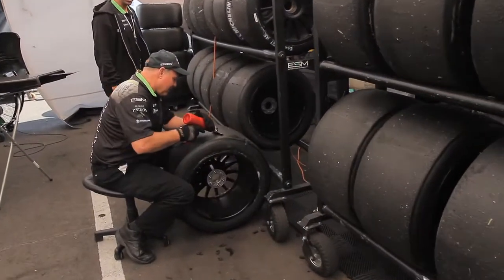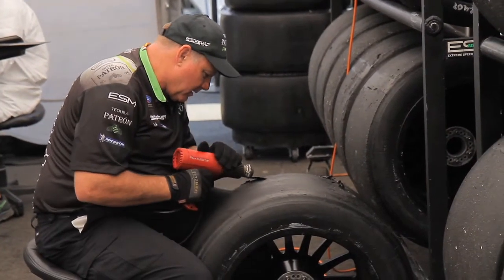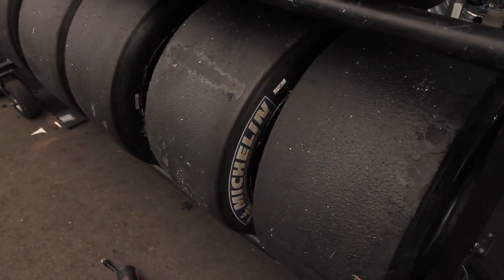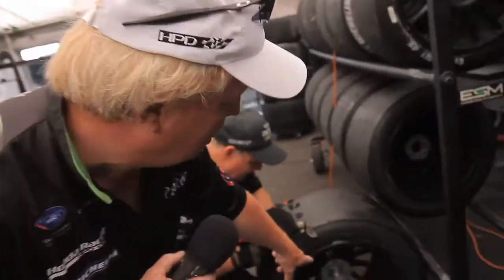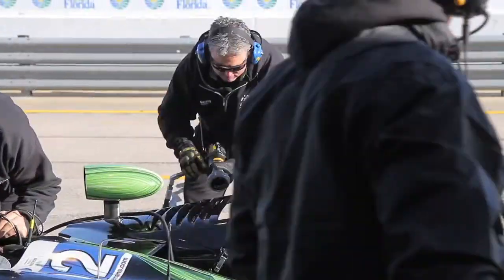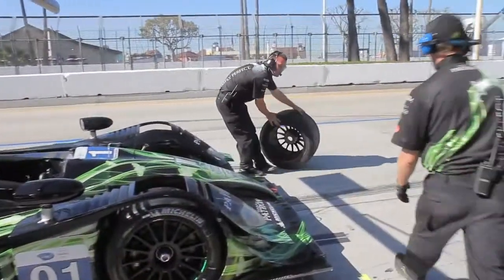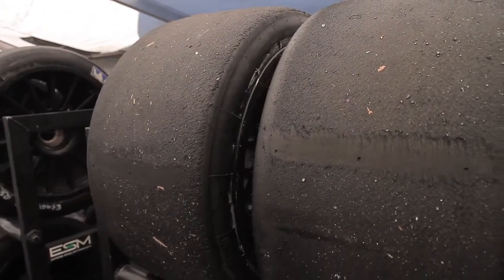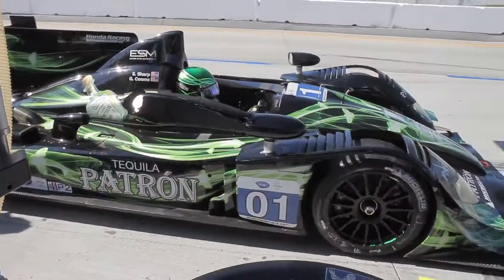ESM Patron Long Beach Pre-Race Tire Prep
Extreme Speed Motorsports' Tire Specialist Reggie Murphy talks about his role and preparing the Michelin tires for the Tequila Patron American Le Mans Series at Long Beach race.